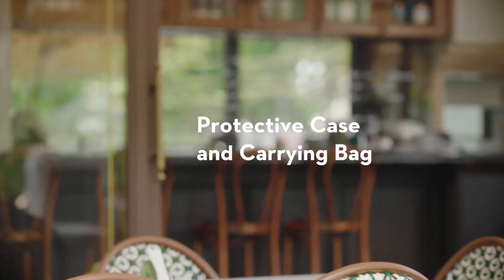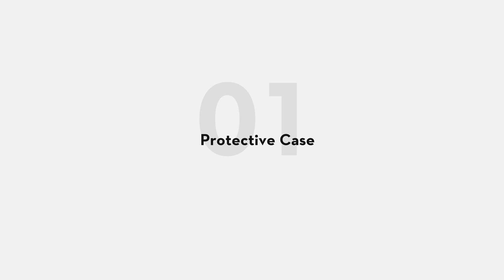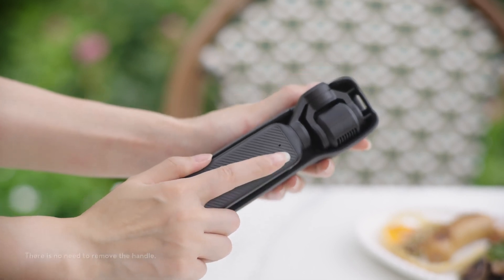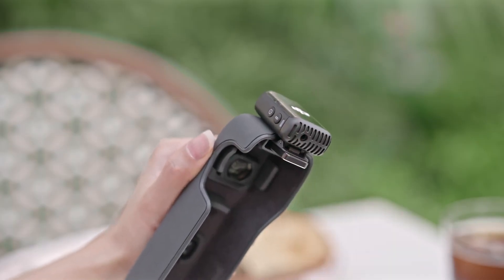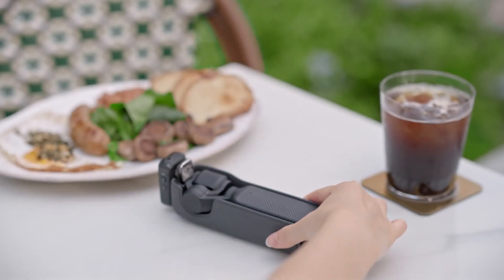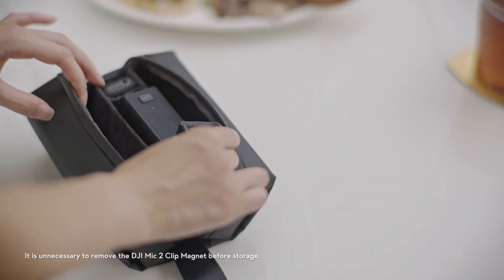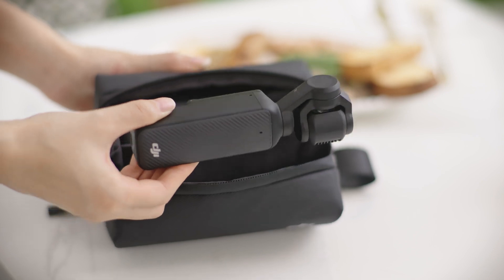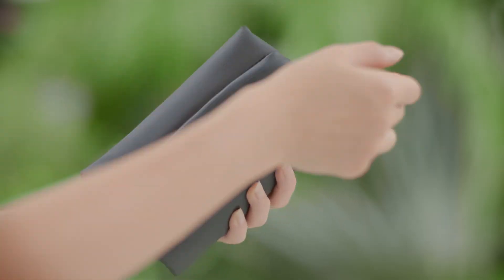Osmo Pocket 3｜Protective Case and Carrying Bag | DJI India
This video will assist you in using the DJI OSMO Pocket 3 for the first time.